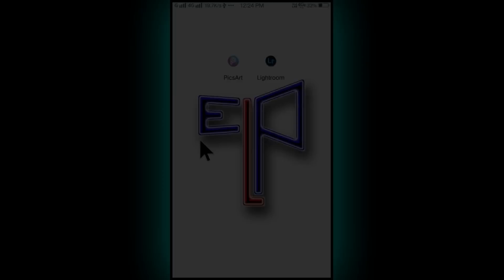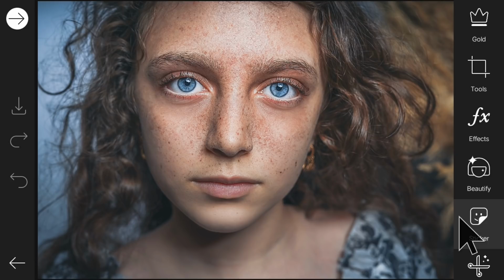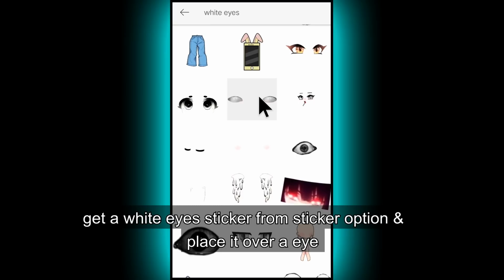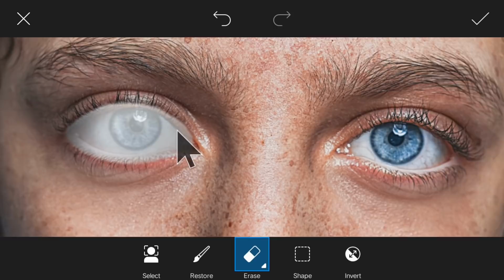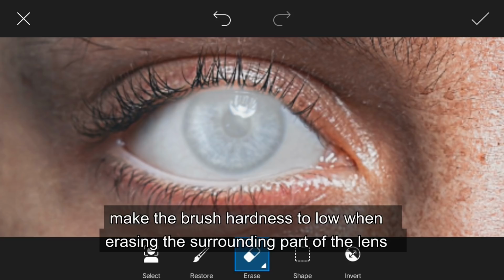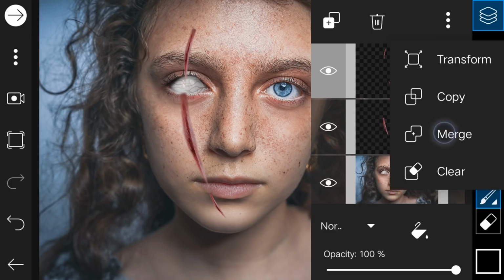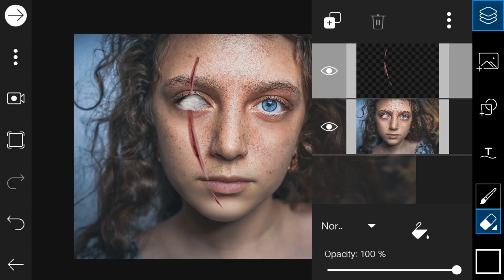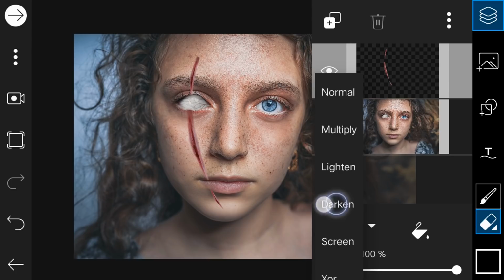DEMON LOOK | mobile photo EDITING | picsart | lightroom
This video shows, how to edit your photo using picsart & adobe lightroom application in android mobile device.

click 🔔 BELL ICON for video notification

     Lets Join with us:
     whats app group:
Thankyou.